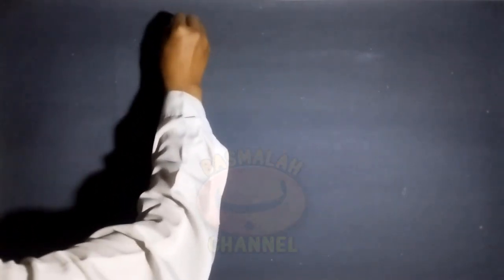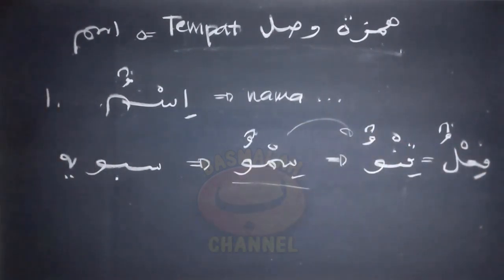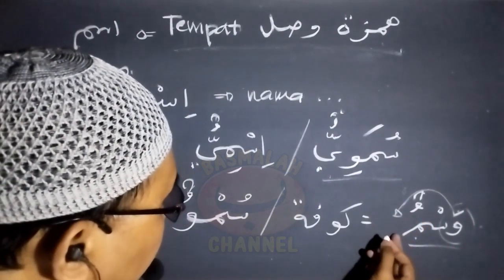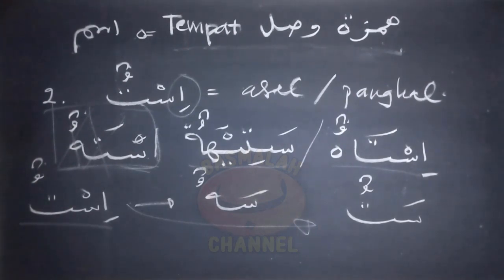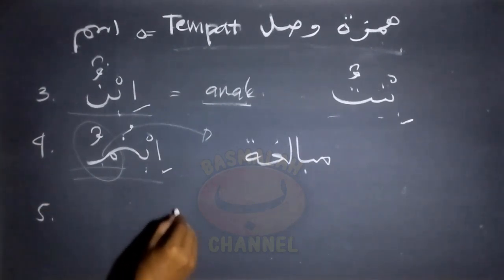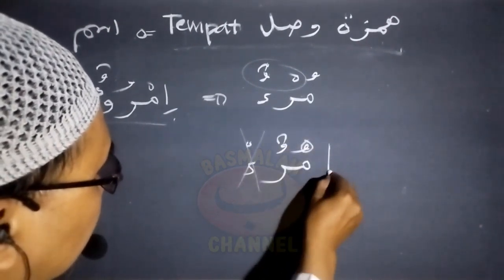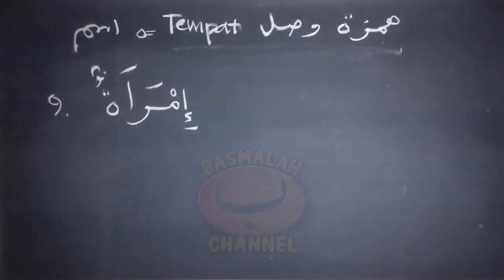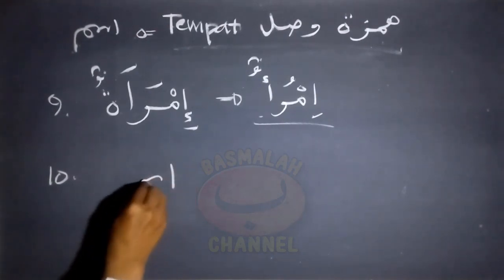BELAJAR NAHWU - SHORROF : Hamzah Washol pada kalimat isim (kaidah shorrof)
Hamzah Washol pada kalimat isim

Hamzah washol juga bertempat pada sepuluh kalimah isim dibawah ini, yaitu :
1) Lafadz اسم
2) Lafadz اِسْتٌ (asal/pangkal)
3) Lafadz ابنٌ
4) Lafadz  ابْنُمٌ
5) Lafadz ابْنَانِ
6) Lafadz امْرُؤٌ
7) Lafadz ابْنَةٌ
8) Lafadz اثْنَتَانِ
9) Lafadz امْرَأَةٌ
10) Lafadz ايْمُنٌ

Bagi pemula yang baru ingin memulai belajar nahwu diharapkan untuk mempelajari video secara berurutan dari awal. Dimulai dari pembahasan tentang huruf hijaiyyah pada link video berikut :

Dan bagi yang sudah memiliki dasar, dipersilahkan mencari pembahasan video sesuai materi yang ingin dicari pada link berikut: